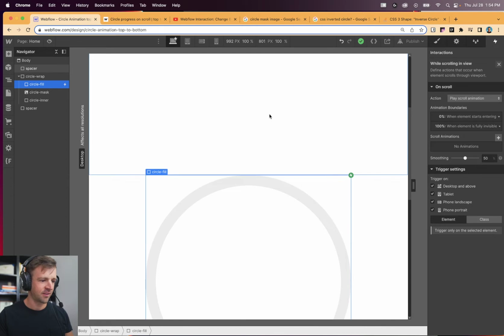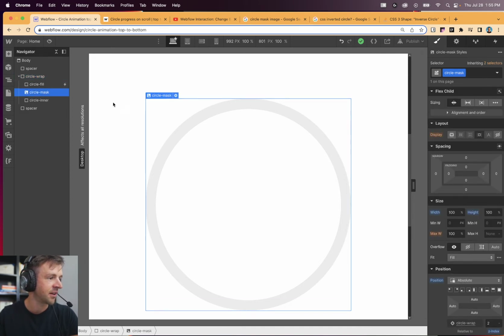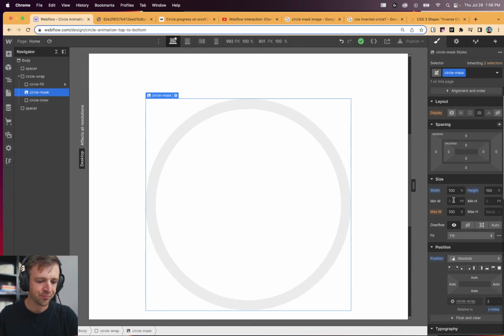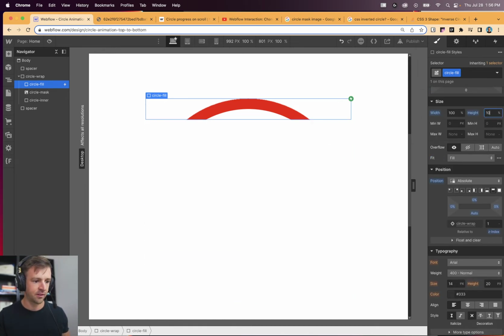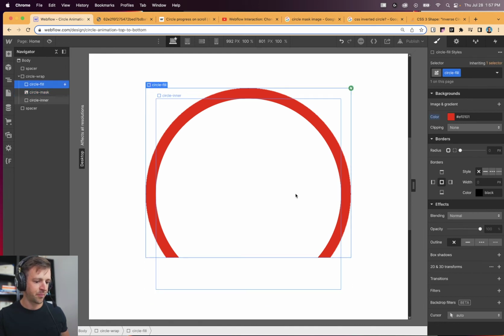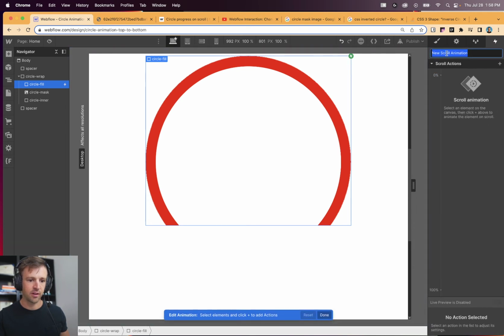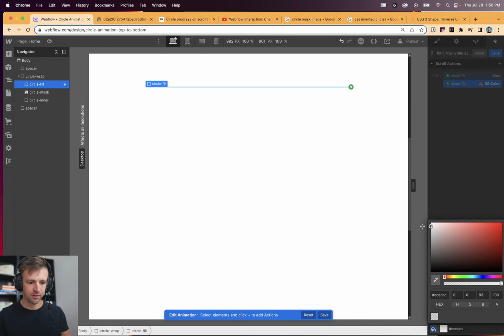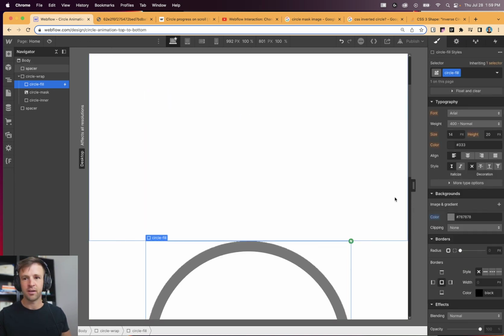Webflow Interaction: Donut Fill While Scrolling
Ooops I was wrong with my last one here's the correct way.